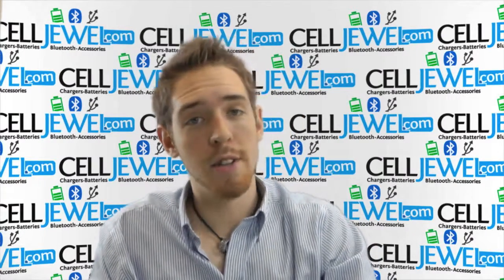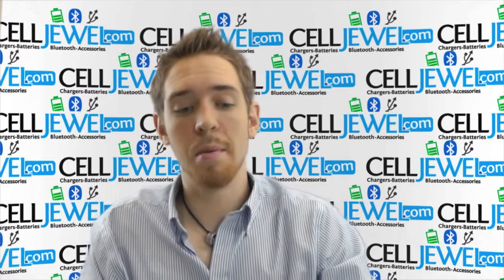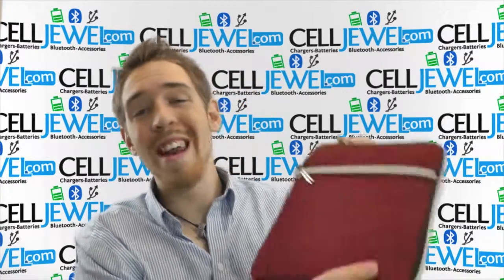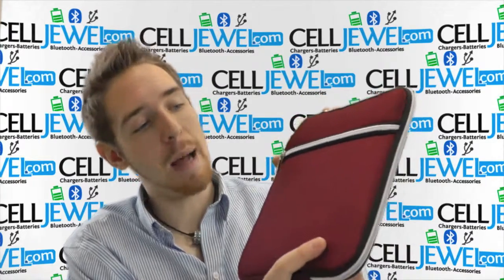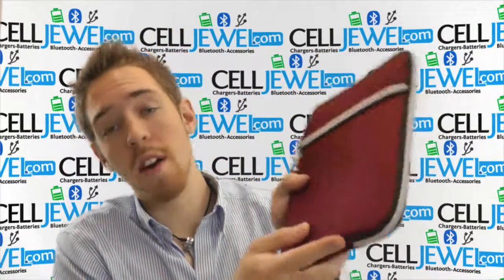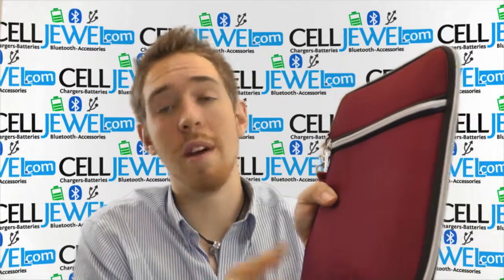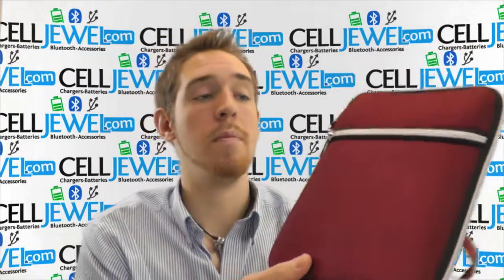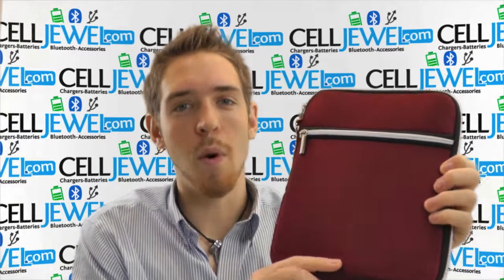CellJewel.com - iPad 1/2/3/4 Gen. Tablet Sleeve Red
This Protective Sleeve for iPad is the answer for convenient utility. The stylish case is made of lightweight padded material and offers excellent protection, form-fitting style and focuses on simplicity and function.